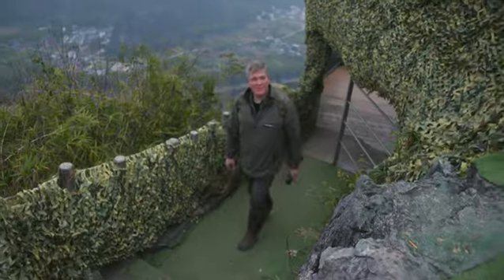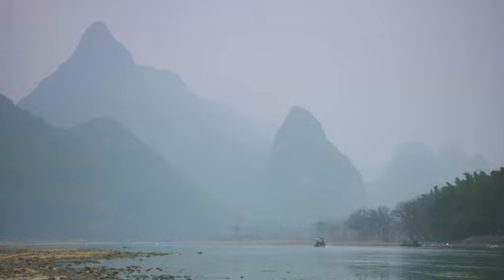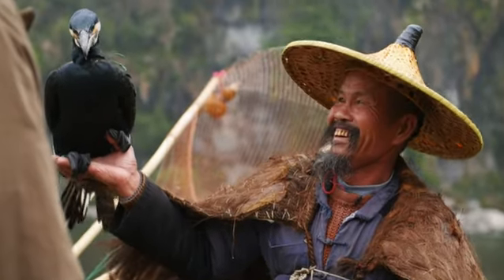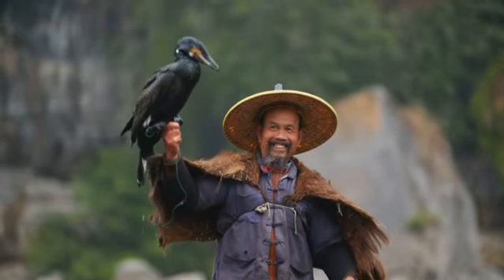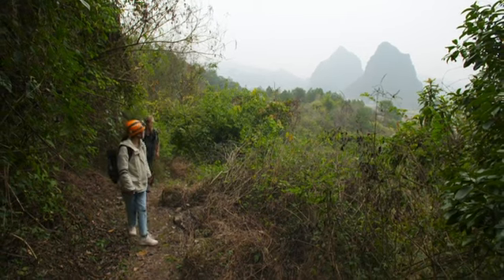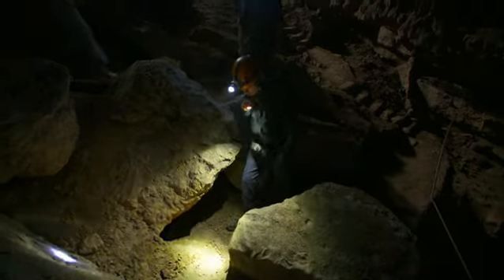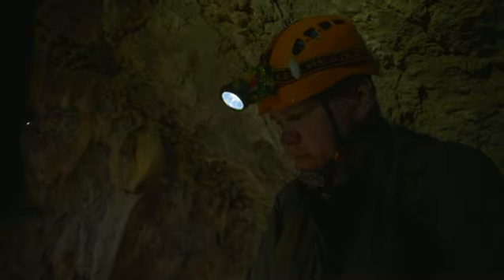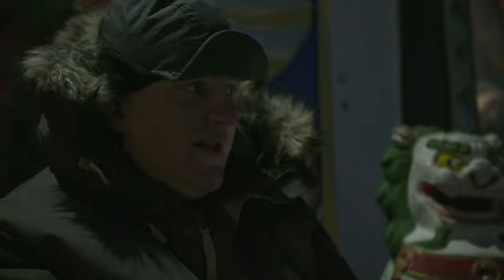Wild China With Ray Mears E05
Episode 5- Ray explores one of China's most famous landscapes - Karst country. On the Li River, he learns how to fish with cormorants.